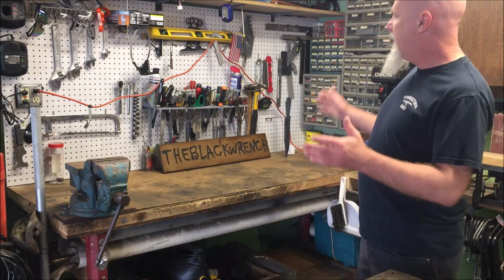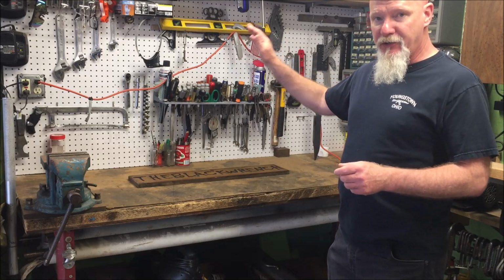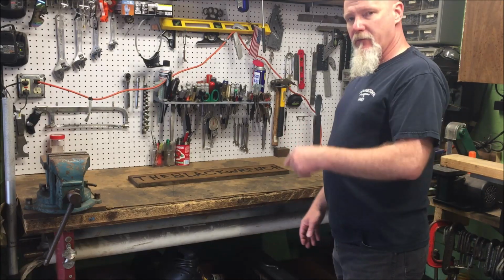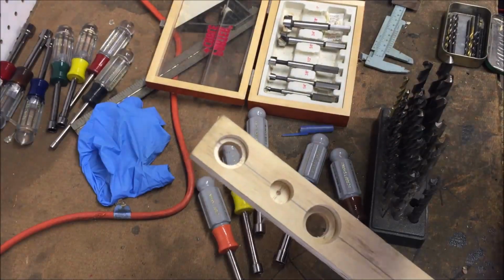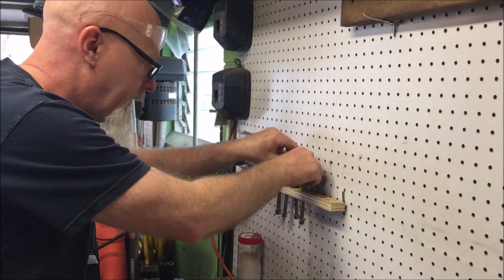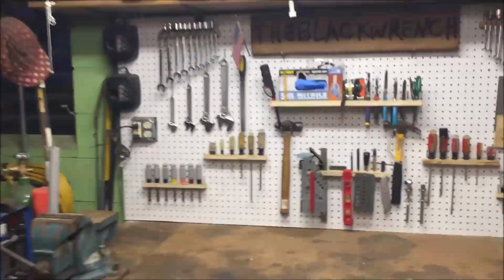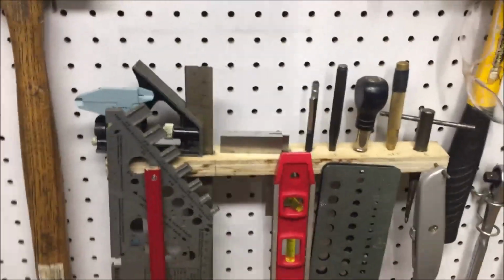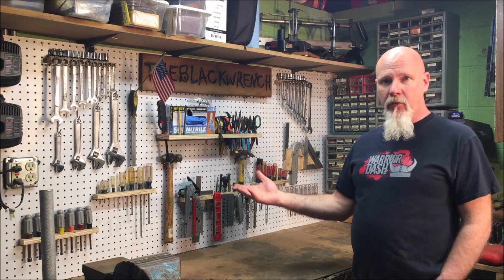French Cleats vs. Freedom Cleats!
An American version of the french cleat.  Make custom tool holders for your peg board with scrap plywood.